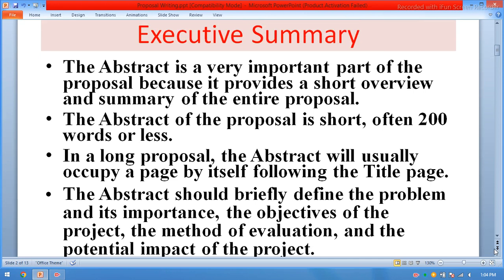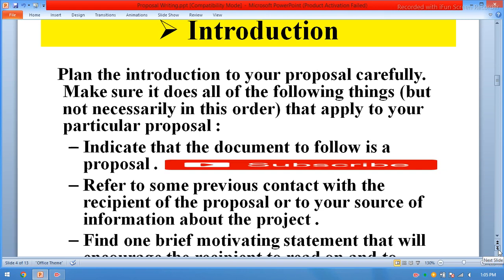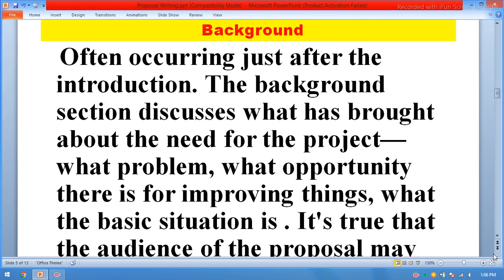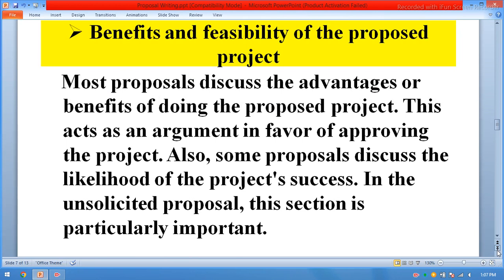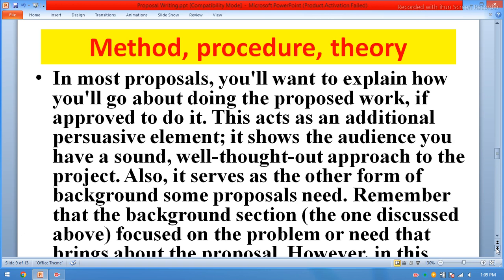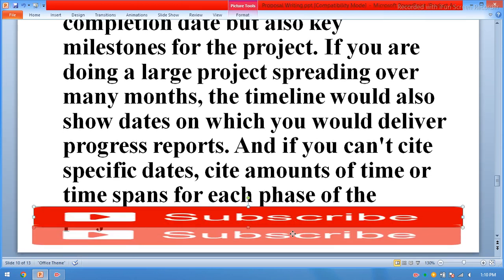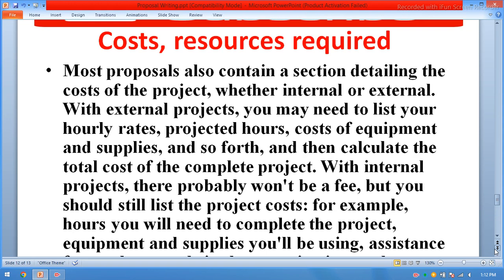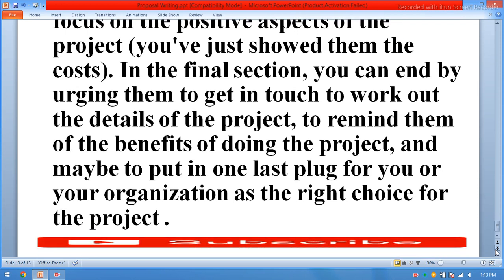ani gul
Dear All viewers,
Asalamalikum

I created this channel for the best service deliver to viewers. I hope all viewers shall encourage me.